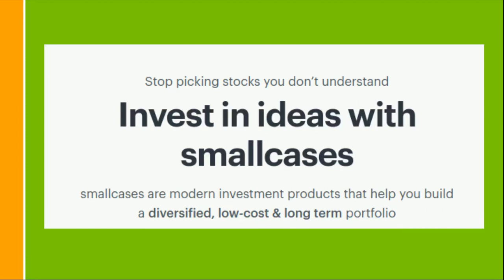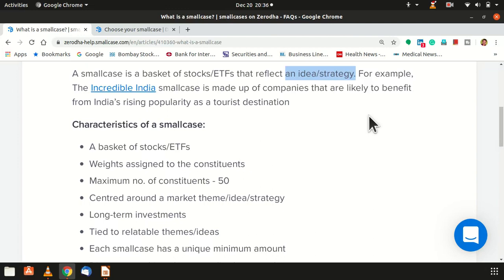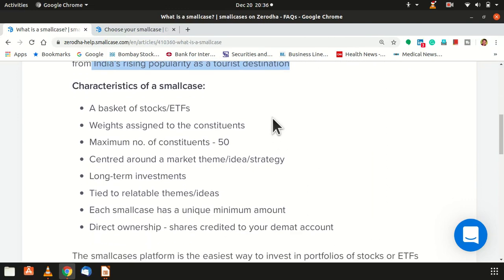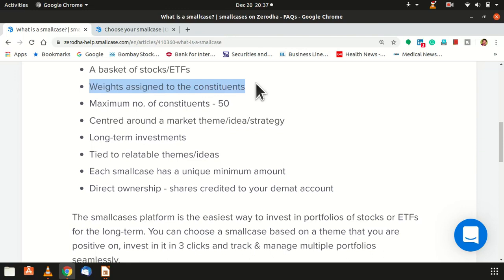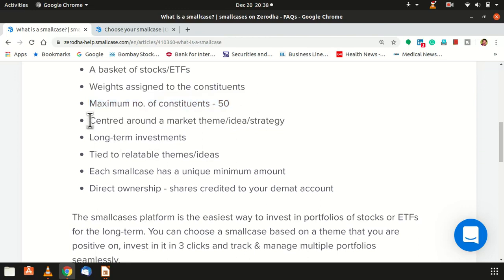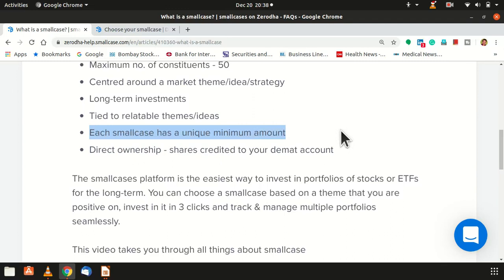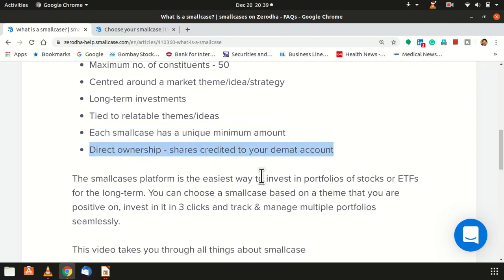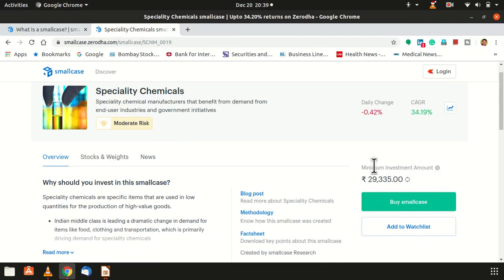English: Small Case Introduction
A smallcase is a basket of stocks/ETFs that reflect an idea/strategy.